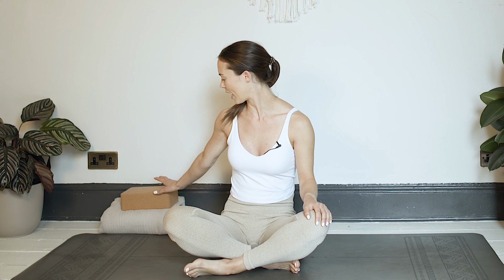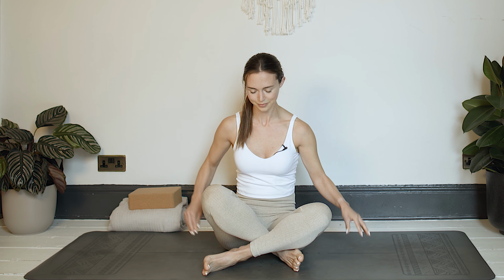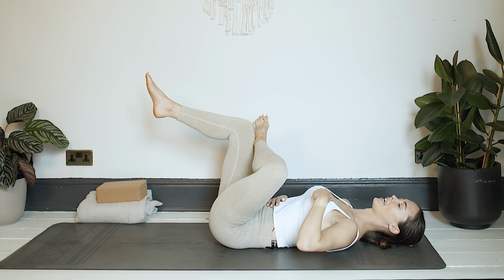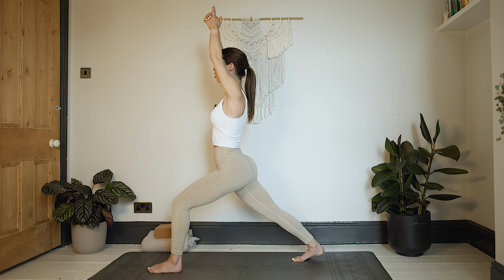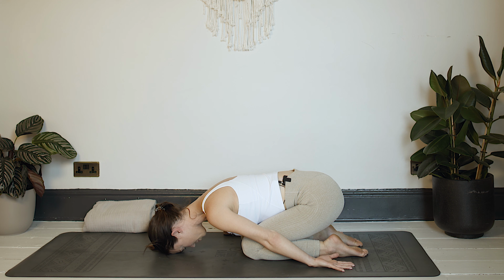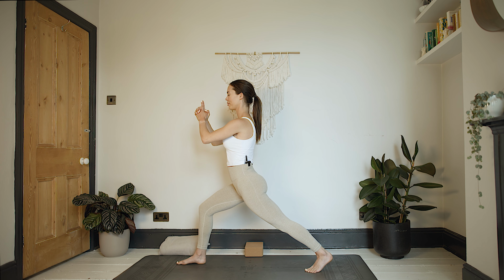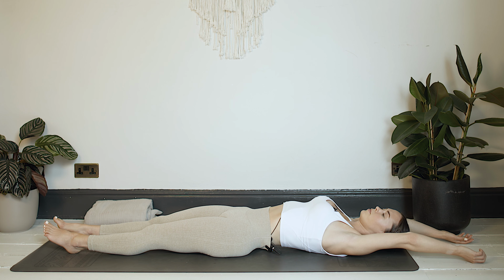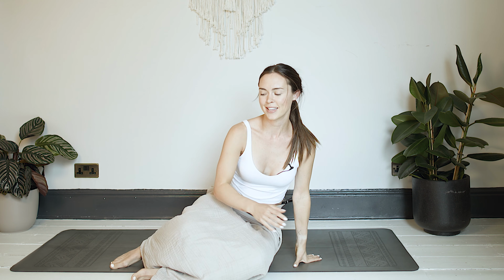Yoga to let go of something | beginners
hey folks, I hope you’ve all had a great week so far?
Today our yoga practice has the theme of ‘letting go’.
We spend a lot of time clinging both physically and mentally, so in this class we’ll be trying to create space for ourselves both on and off the mat. Letting go of how you think your yoga poses should look, letting go of any expectations you have for yourself on and off the mat, letting go of any narratives you tell yourself about who and what you are, even just letting go of the day so far. Just a few examples there, being able to let go and release is SO powerful. It gives us space for new things.
Namaste
Hannah x

If you enjoyed this class or any of my others, you can now ‘pay what you can’ or donate

*Here’s a little list of books I’d recommend for those of you who might be looking to deepen your knowledge of yoga beyond the poses:

Inner Engineering A yogis Guide To Joy- Sadguru
Be Here Now- Ram Dass
The Miracle of Mindfulness- Thich Nhat Hanh
A New Earth- Eckhart Tolle
The Bhagavad Gita- Easwaran (translated by)
The Four Agreements- Don Miguel Ruiz
The yamas & Niyamas - Deborah Adele
How To Breathe- Ashley Neese
Paths To God- Ram Dass